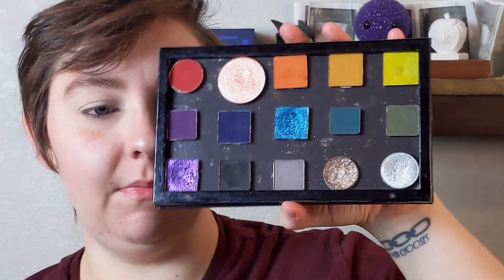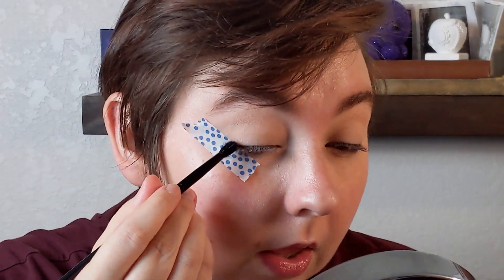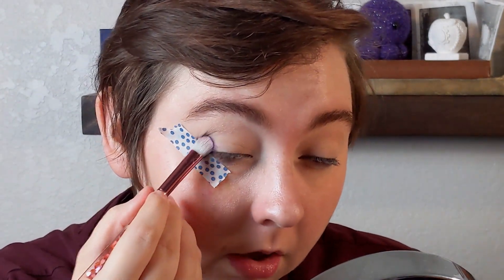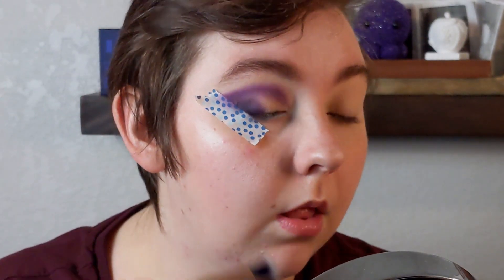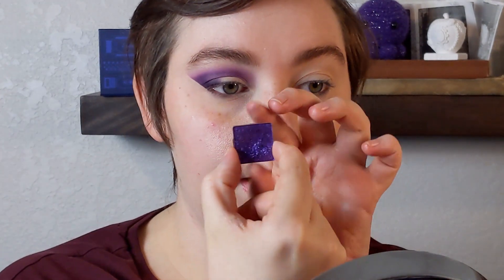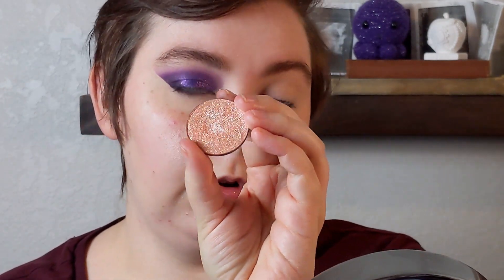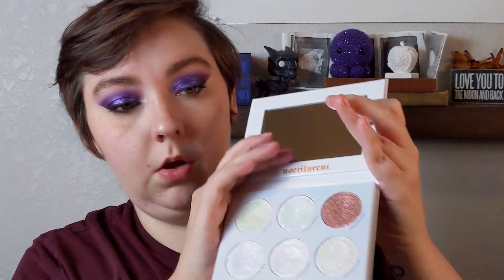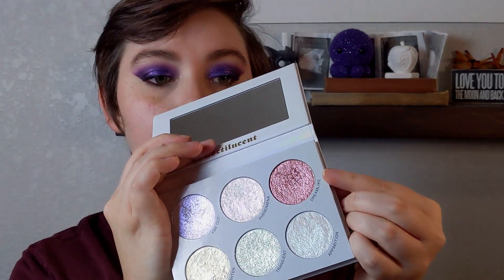| 5 Looks, 1 Palette: my accidental rainbow BYOP | look two: the most beautiful purples |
Eyeshadows used:  Sunrise (Beauty Bay Wilderness), Peach For The Stars (Give Me Glow Pastel Dreams), Unseen (Lime Crime Venus Immortalis), Covet (Blend Bunny Surge), and Ace (Beauty Bay Age of Opulence)
Beauty Creations Dare to be Bright Eyeliner (Tip Toe)
Blend Bunny Noctilucent Highlighter palette (Dreamlike)
Mac Cosmetics Powder Kiss Lipstick (Devoted to Chili)

| what's in the palette |
Button Bush (Ace Beaute Floral Vintage)
Peach For The Stars (Give Me Glow Pastel Dreams)
Sunrise (Beauty Bay Wilderness)
Marigold (Beauty Bay Wilderness)
Sherbet (Ace Beaute Flair)
Curfew (Beauty Bay Age of Opulence)
Revival (Beauty Bay Age of Opulence)
Queen of Blades (Kaleidos Club Nebula)
Locked (Blend Bunny Surge)
Ace (Beauty Bay Age of Opulence)
Unseen (Lime Crime Venus Immortalis)
- link to the palette
Ash (Lime Crime Venus Immortalis)
Trance (Tarte Make Believe in Yourself)
Shellshock (Urban Decay single)